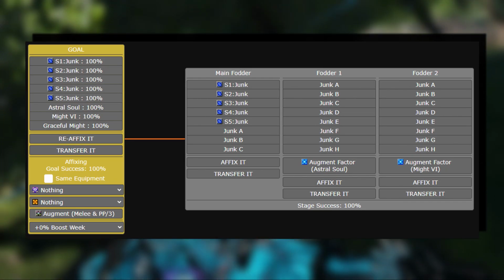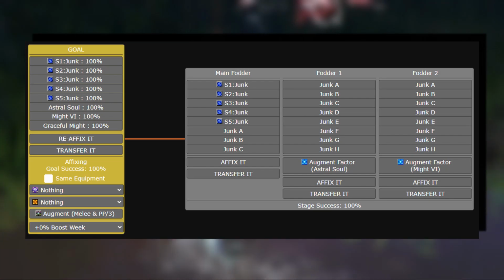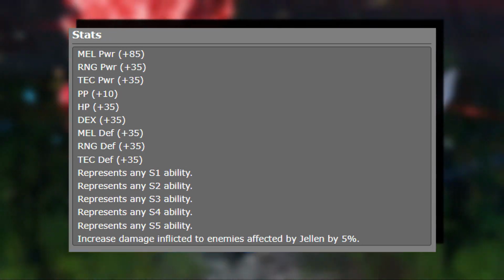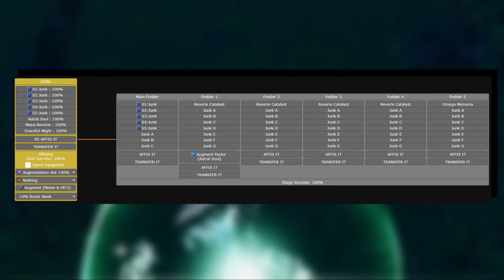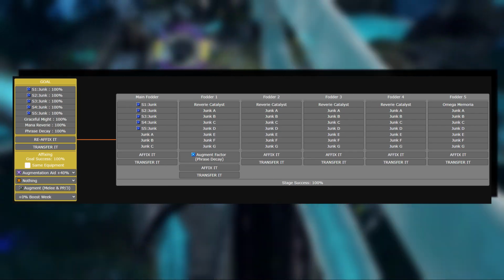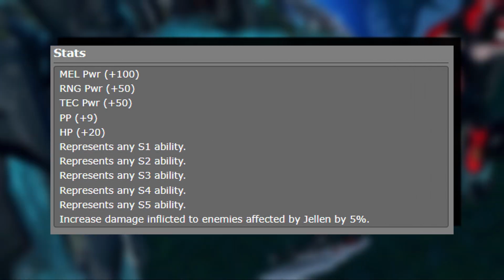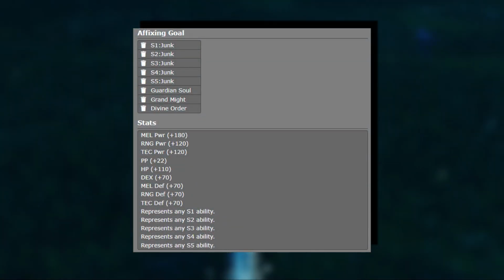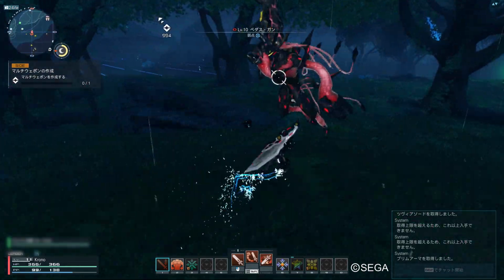PSO2 Global - Klauz Weapon Alternate Augments (Non Guardian Soul Setups)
Quick disclaimer, these formulas were made in the Augment Assistant for easy of use and editing if needed. You can adjust these to your use so feel free to mess around with them.